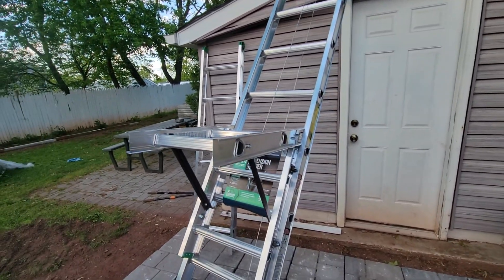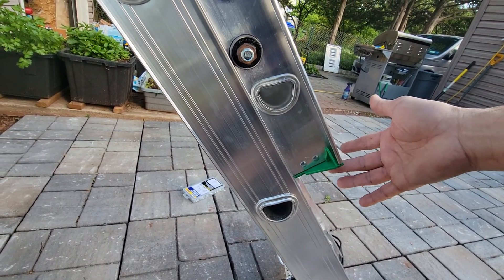Build your own ladder hoist with 24'/32' ladder and 800lb hoist/lifter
2 - U-BOLT ZINC 5/16 X 5-3/8   2X$2.05
2 - EYE BOLT/NUT ZINC 3/8 - 5  2X1.10
4 - HEX BOLT ZINCE/NUT 1/2 -1-1/2  4X$0.99
4 - 1/2" FLANGED BEARING  4X$2.50 (XiKe BEARINGS) from Amazon 1/2" x OD 1-3/4" x Width 1/2"& 7/16"
5 - Partsam 440 lbs Lift Electric Hoist Crane Remote Control Power System, Zinc-Plated Steel Wire Overhead Crane Garage Ceiling Pulley Winch w/Straps (w/Emergency Stop Switch)